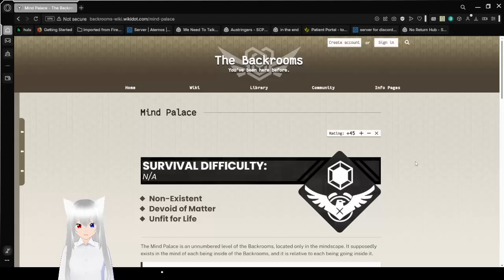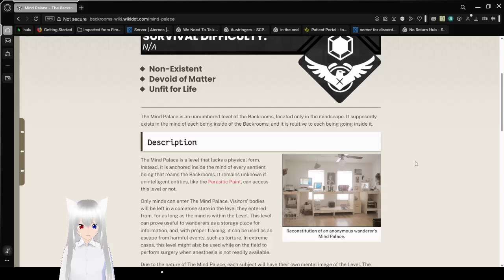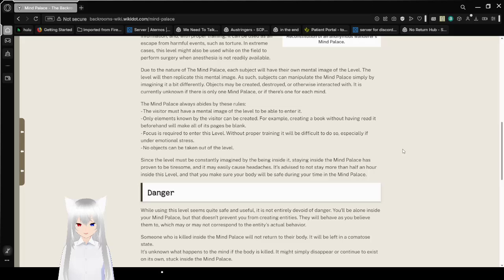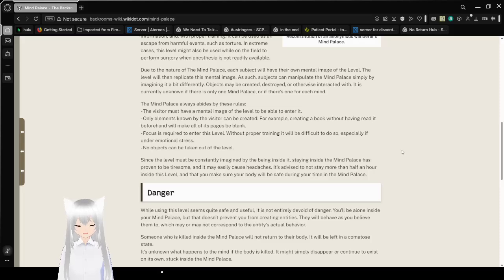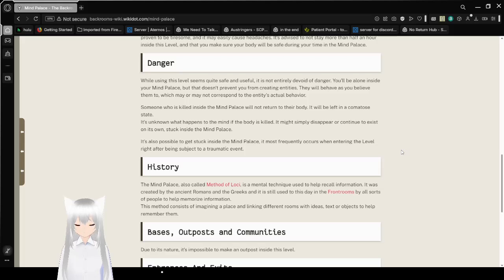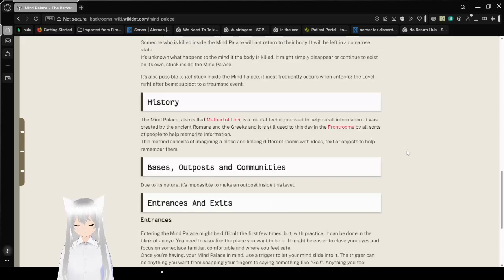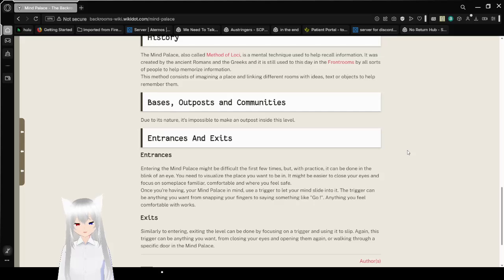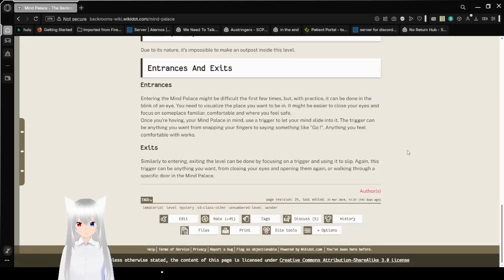Haku reads about the mind palace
this is interesting